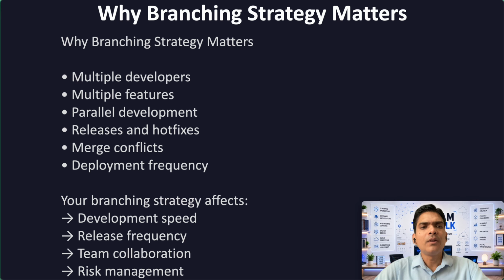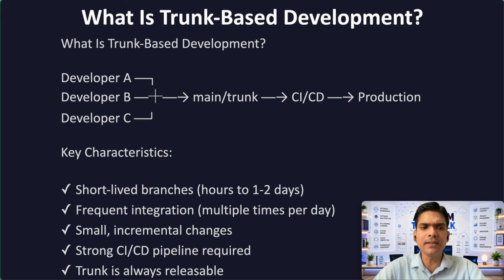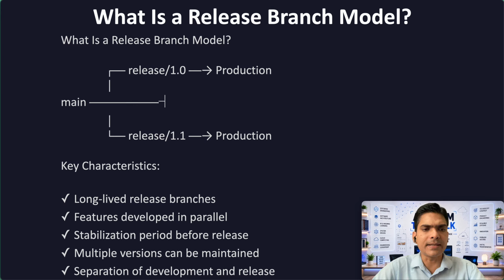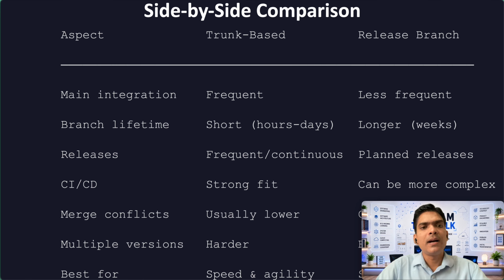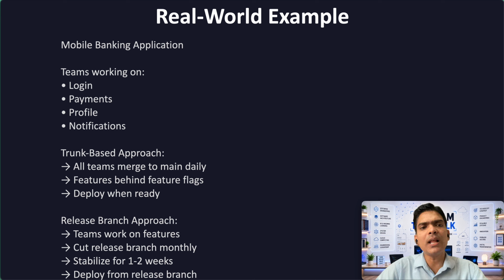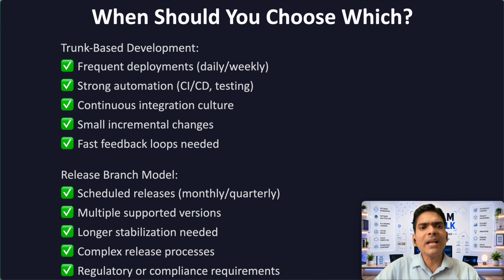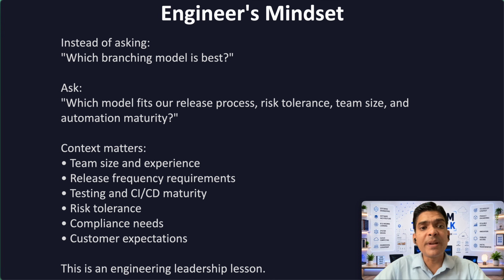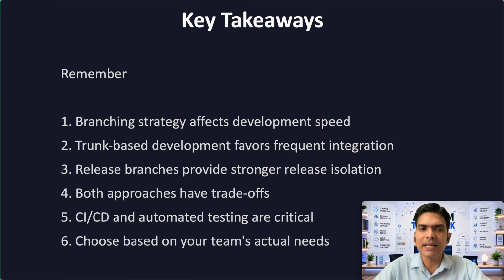Episode 32 - Trunk-Based Development vs Release Branching — Which Git Strategy Is Better?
Episode 32 of Anupam Tech Talk

How should engineering teams manage Git branches when building and releasing software?

In this episode, we compare two common development strategies:

🔹 Trunk-Based Development
🔹 Release Branching Model

We’ll look at:

• What Trunk-Based Development means
• What a Release Branching model is
• How both approaches manage code changes
• The advantages and challenges of each model
• How CI/CD and feature flags fit into the picture
• When each approach makes sense
• How the choice can affect team collaboration and release velocity

The goal is not to find one "perfect" branching strategy. The important thing is understanding your team's release process, deployment frequency, risk tolerance, and ability to automate testing and delivery.

As engineers, we should choose development practices based on the problems we are trying to solve—not simply because a particular approach is popular.

The key question is:

👉 Do we want to keep the code continuously integrated, or do we need stronger separation between development and releases?

Follow Anupam Tech Talk for practical lessons across software engineering, architecture, AI, system design, and technology leadership.